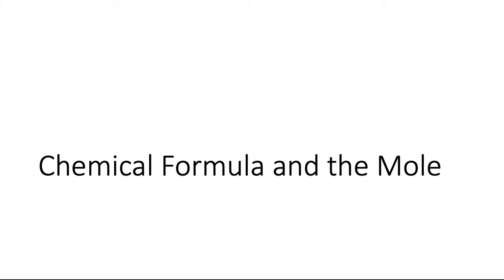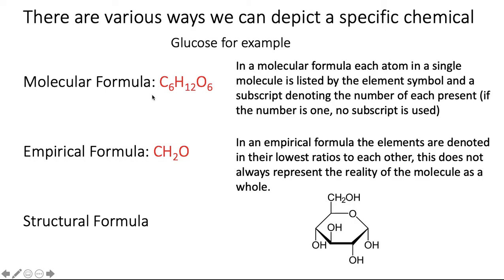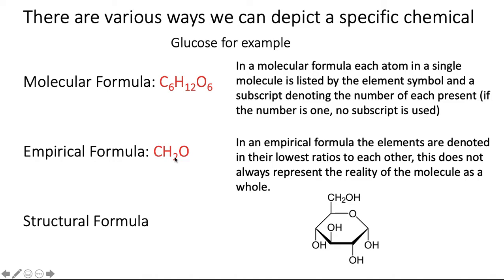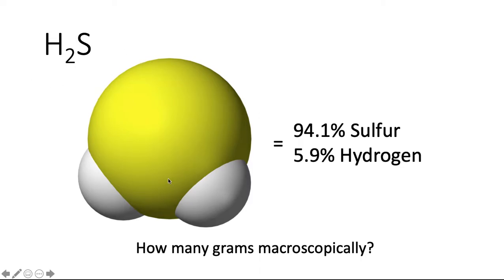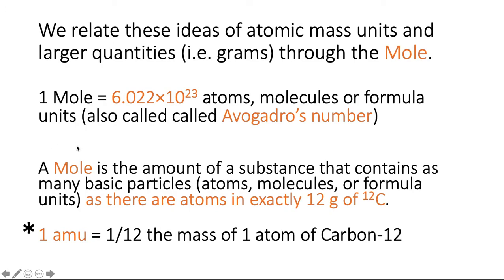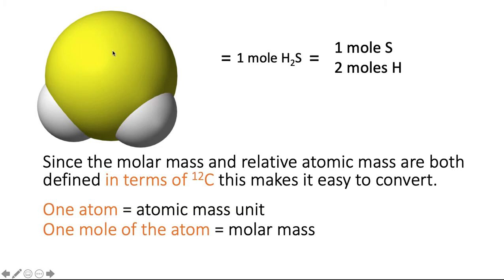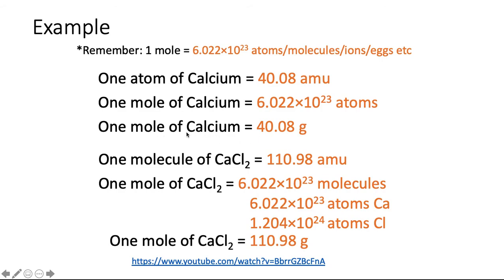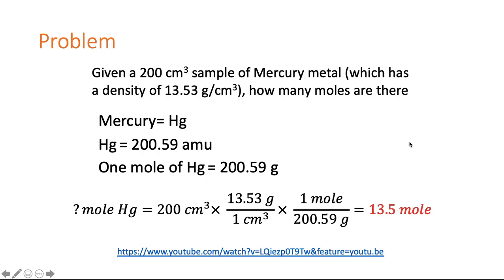Chapter 2 lecture part 4